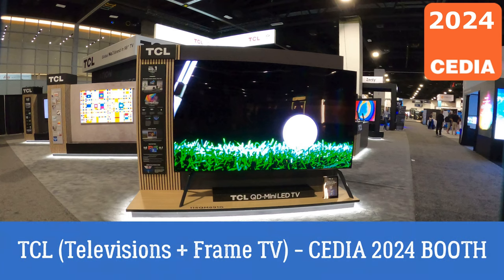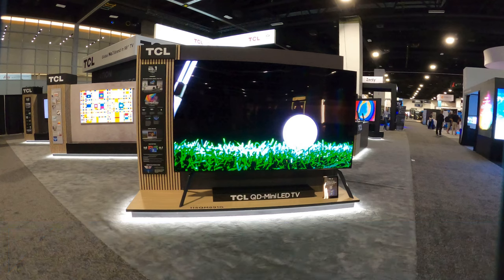TCL 115" TV + New Frame Style TV - Full Booth Tour | Cedia 2024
Join us as we tour the TCL TV booth at CEDIA, exploring the latest innovations in TV technology. Each year, Theater Design Company films the products our customers and team are looking for, and this time we’re focused on TCL’s impressive lineup. Whether you're planning to design, specify, or install the perfect home theater system, we've got you covered. Watch for insights and inspiration, all set to great music!